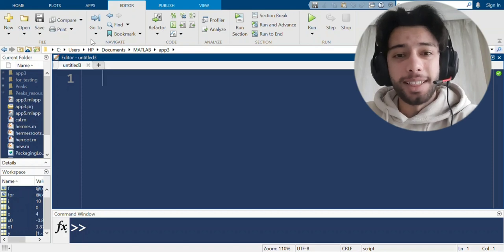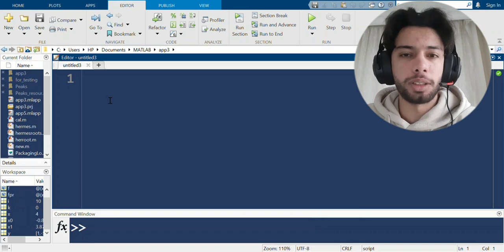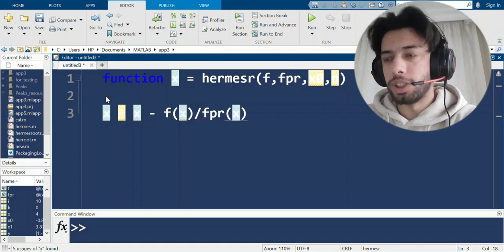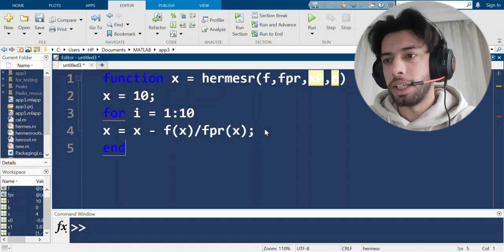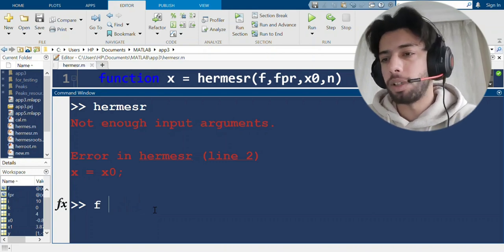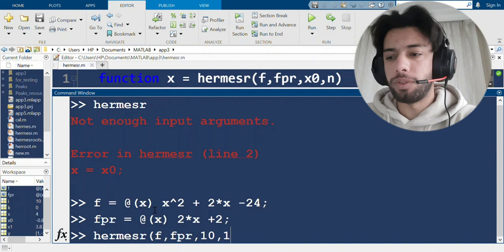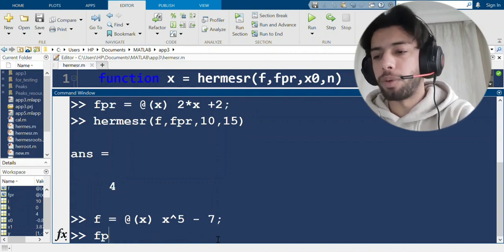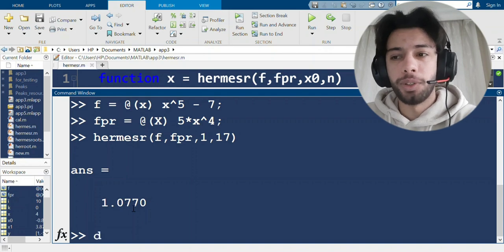Newton Raphson Code